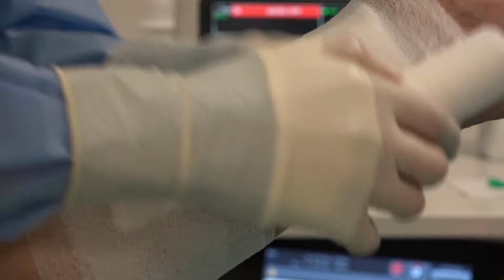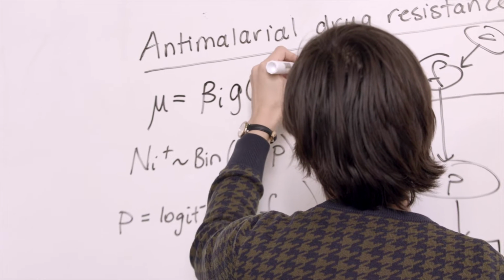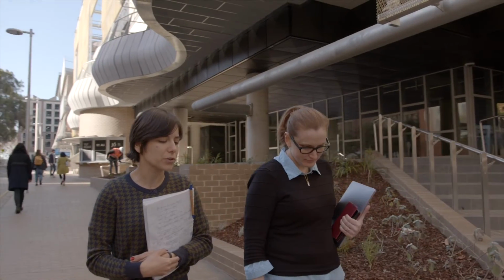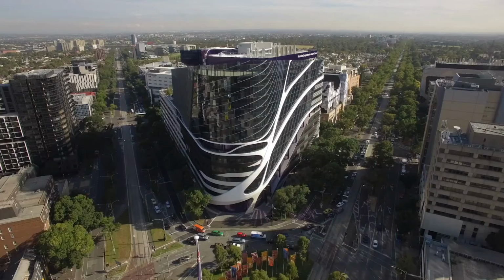Mathematical Biology - Jennifer Flegg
Learn about mathematical biology with Professor Jennifer Flegg from the School of Mathematics and Statistics.